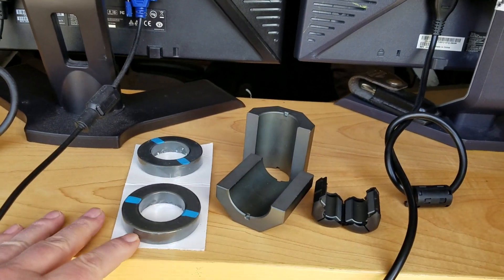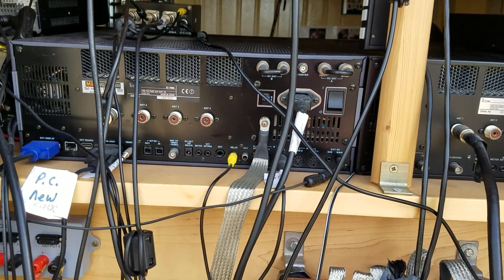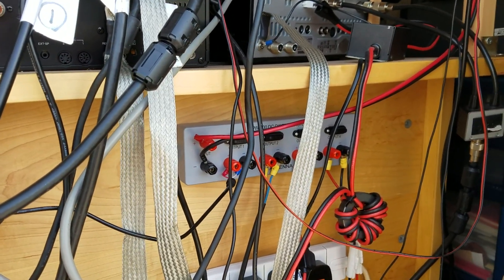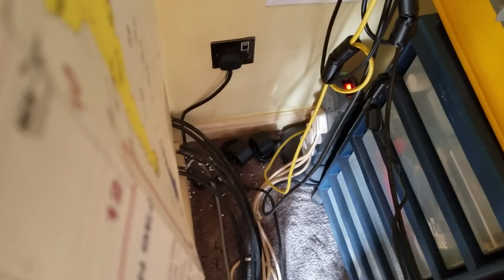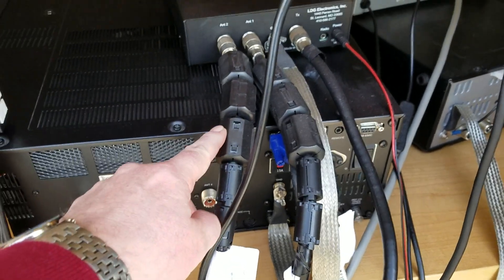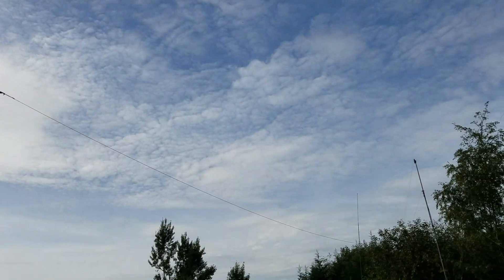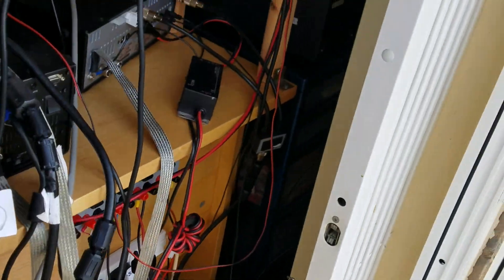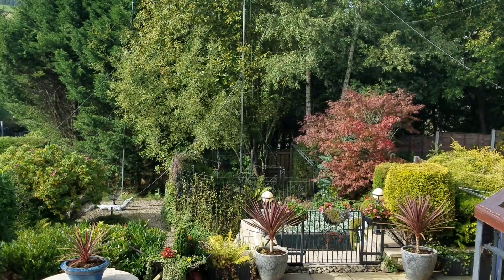Grounding and Bonding in the ham shack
Noise reduction and RFI grounding in shack always adhere to your own countries regulations.